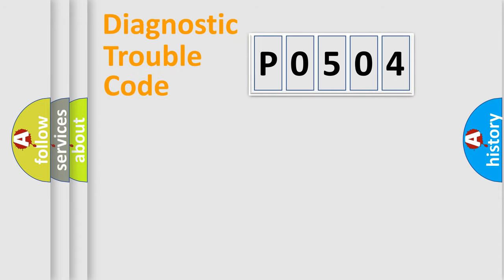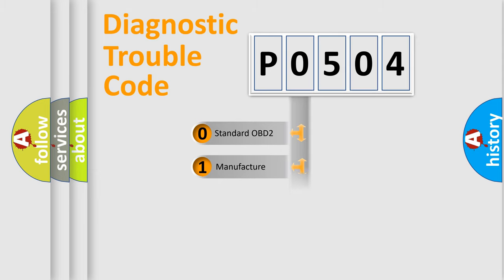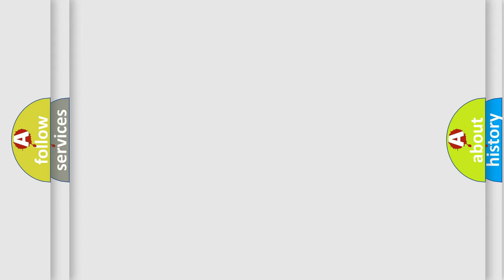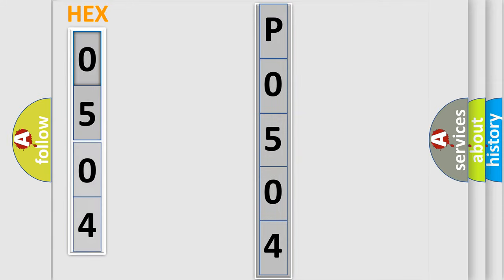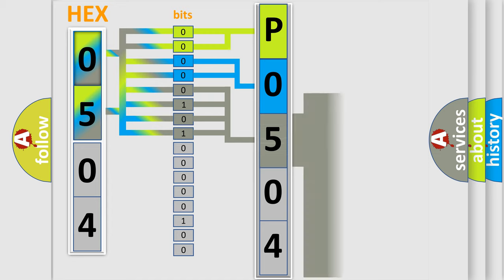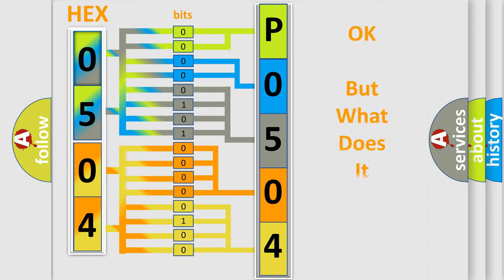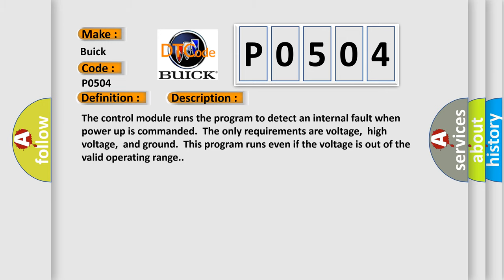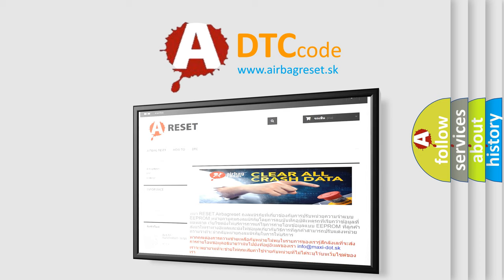DTC Buick P0504 Short Explanation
Contents:
0:21 Basic DTC analysis according to OBD2 protocol standard.
1:48 Insight into programming
2:58 A diagnostically understandable description of the Diagnostic Trouble Code
3:05 Basic error definition

Make:
Buick
Code:
P0504
Definition:
XX: ECU Hardware
Description: